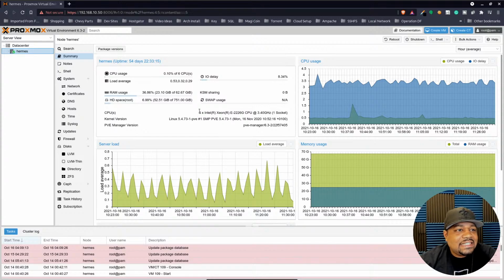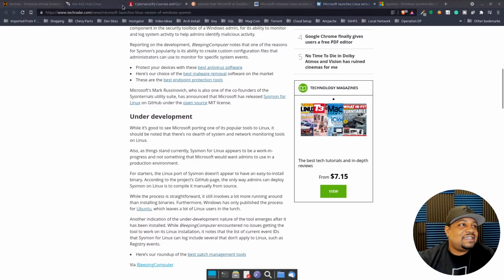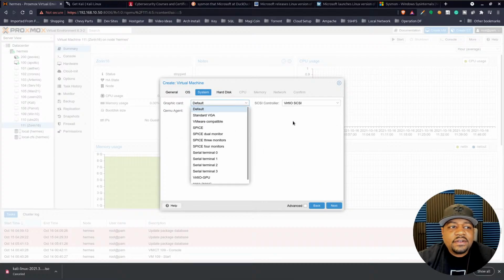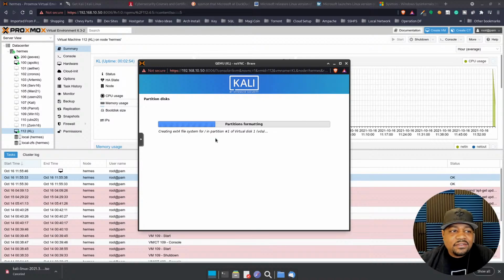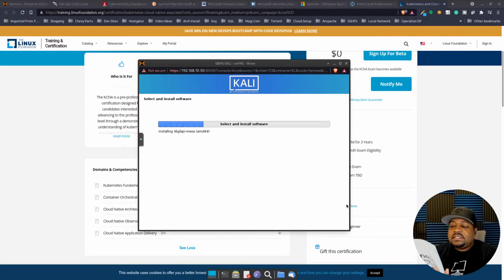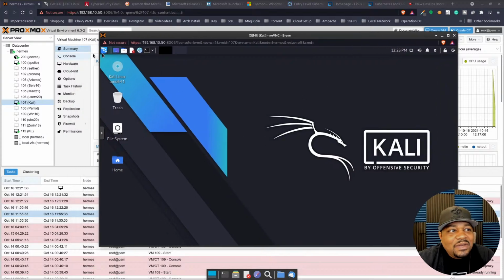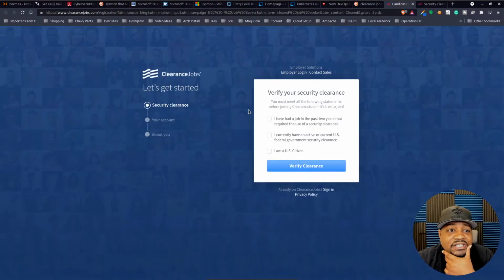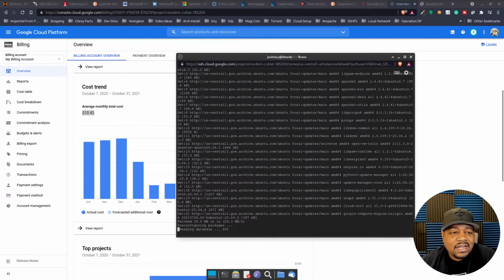E47: Tech Talk, Kali Install, Mentorship, & Cyber Security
Weekly Live Stream!

Bitcoin Address:
bc1qgxzq9ck5nhud8ekmpt46l9u5gn3ty5w9n6mmd4

Ethereum Address:
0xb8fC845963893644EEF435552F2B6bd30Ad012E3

XRP Address:
rKrUvWFT7hVtD5JCcCY9s2HFQZ5UHViLD

Litecoin Address:
LNfWvkcFVfKZXJV28dzU9g7FQ7FYtg5cFg

Dash Address
Xu4VgqCkN4d1JKfzdjMNdb63Mfup3Cmnqx

Zcash Address
t1fqyxF3pFtRDuz2Vprt4m5pXWa8rs97Swr